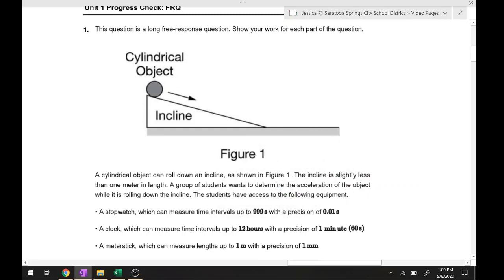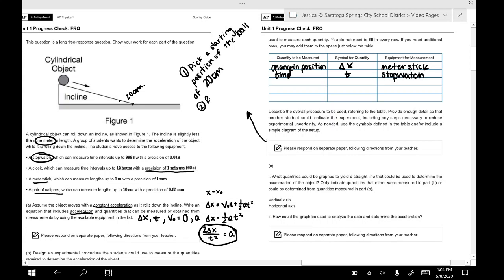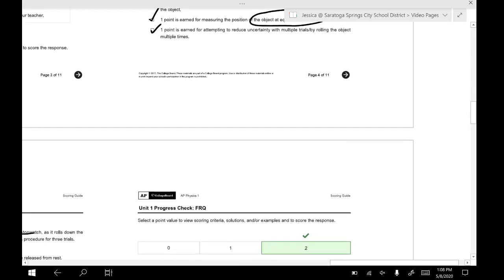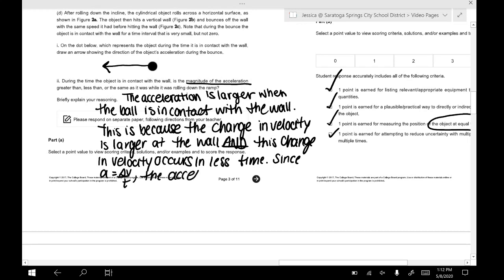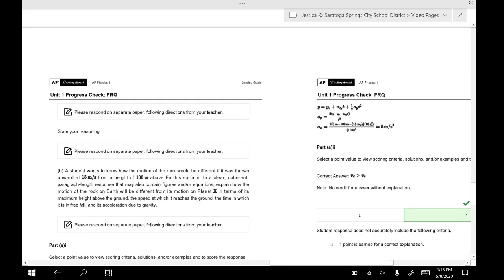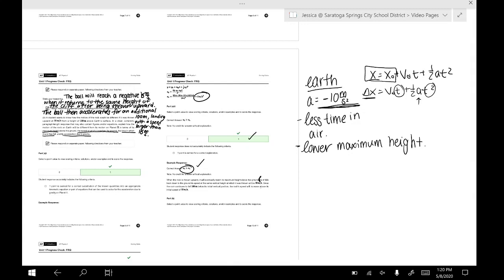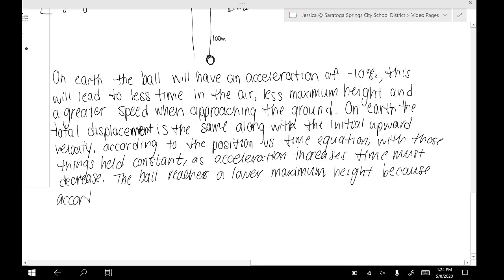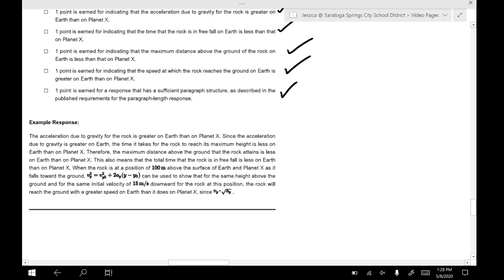Kinematics Practice Problems